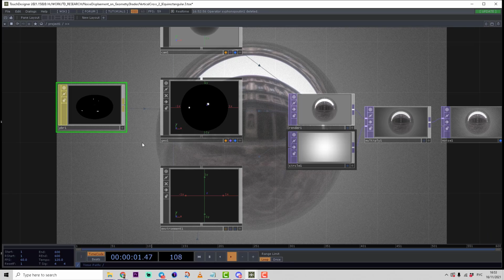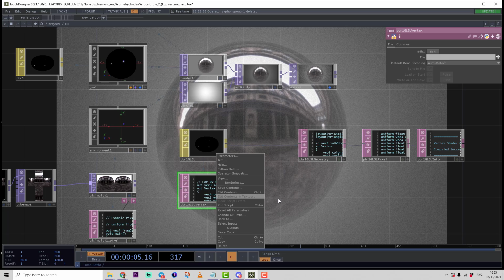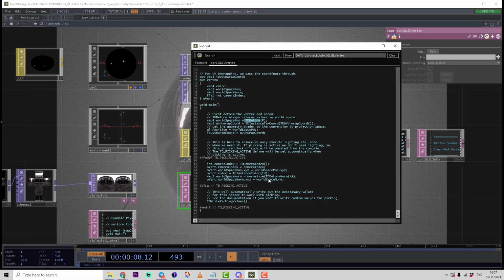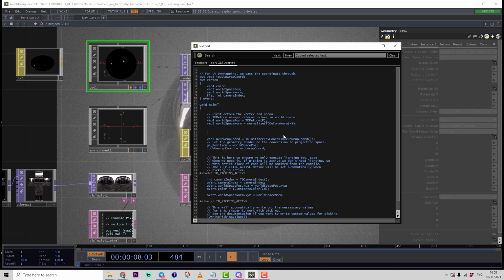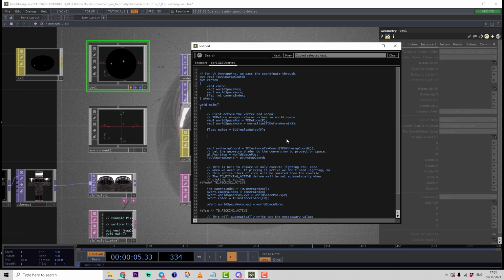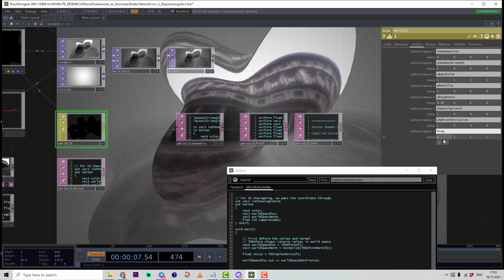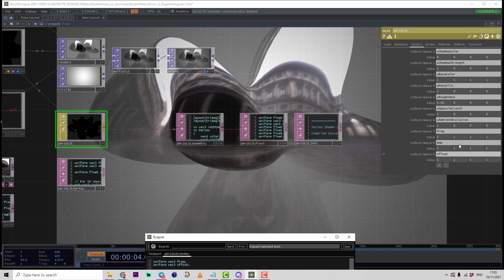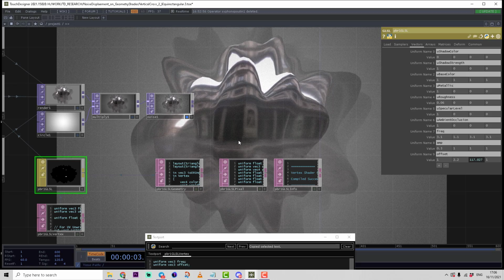TouchDesigner Tutorial: Vertex Shader Deformation in GLSL - 10 Minutes Guide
Welcome to our 6th 10-minute tutorial for TouchDesigner. In this free lesson, we're demonstrating the technique of deforming geometry using GLSL Vertex Shader.

This tutorial is a guide to creating a custom shader using a 3D noise function and a geometry shader in GLSL. We highlight the importance of the geometry shader for easy calculation of normals. The tutorial also showcases the process of adding noise deformation to geometry in the vertex shader.

*Key Moments:*

- 00:07: Creating a displacement shader with 3D noise and geometry shader, simplifying normal calculations, and providing a practical example for viewers.
- 00:15: How the geometry shader enables easy calculation of correct normals, enhancing shader aesthetics.
- 00:39: Discussing the limited information available on using geometry shaders online, making this tutorial a valuable resource.
- 05:04: Adding transformations to noise in OpenGL shaders involves saving noise results, controlling frequency and amplitude, and animating noise using offsets and uniforms.
- 05:36: Saving noise results in floating-point variables.
- 07:01: Controlling the frequency and amplitude of noise.

We share the latest information about planned streams, free tutorials and materials, inspirational works, and new courses.